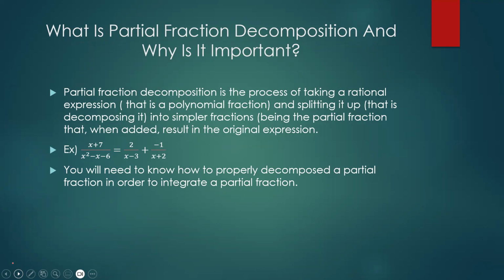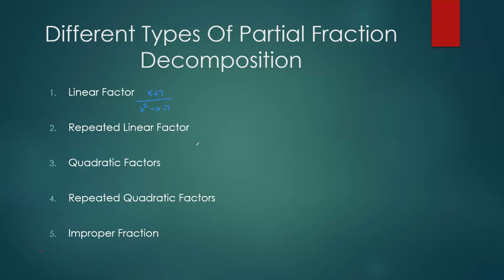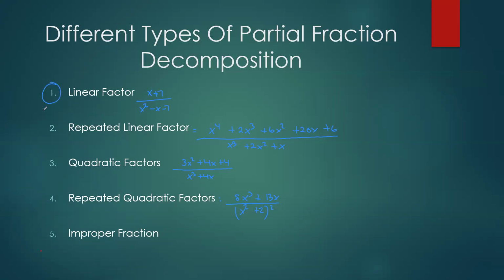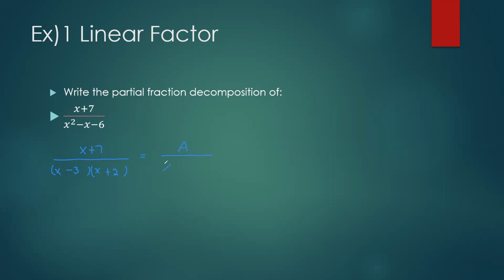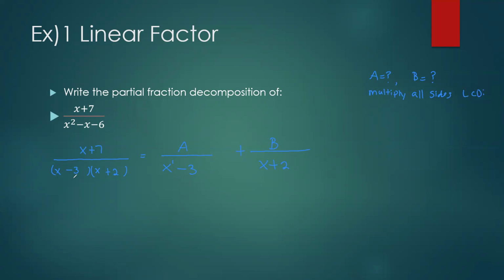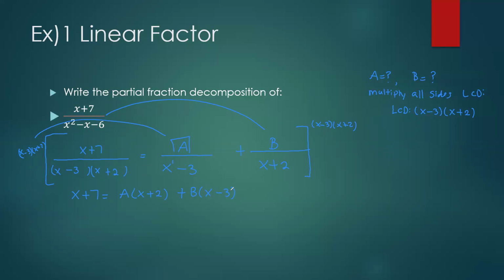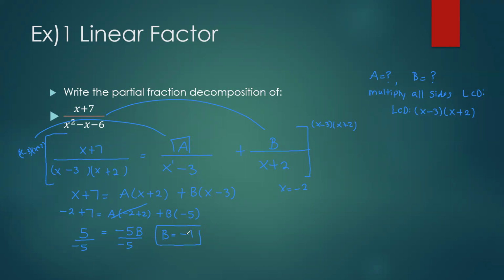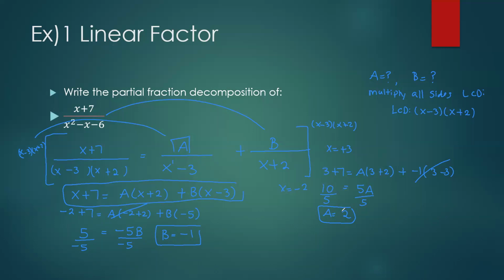Partial Fraction Decomposition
In this video, I will introduce partial fraction decomposition, and a linear factor decomposition.